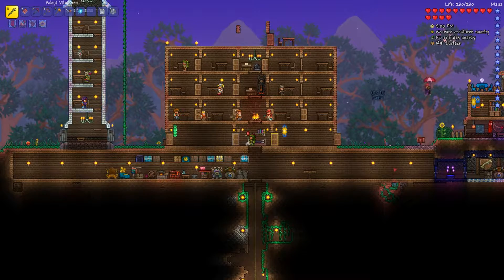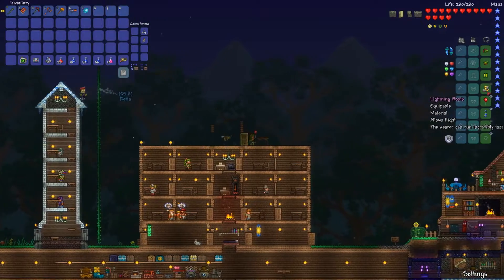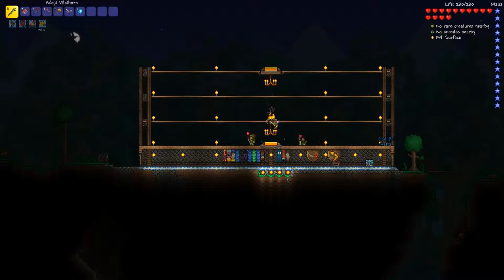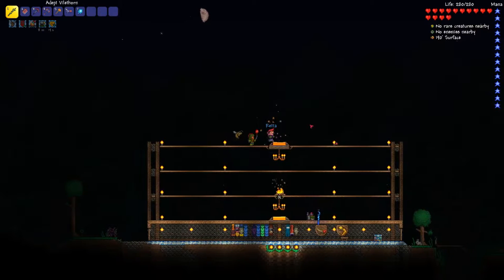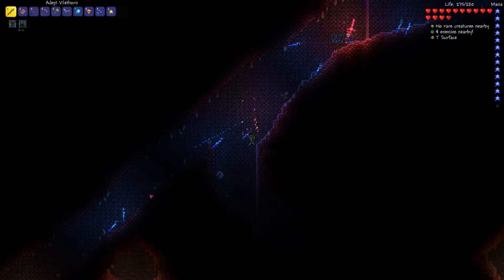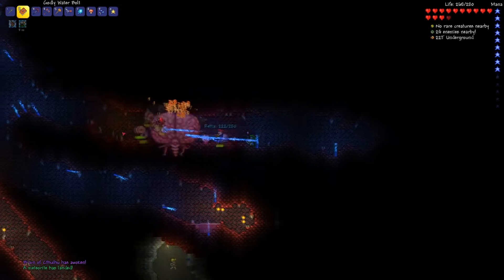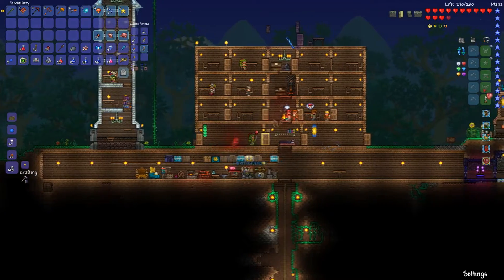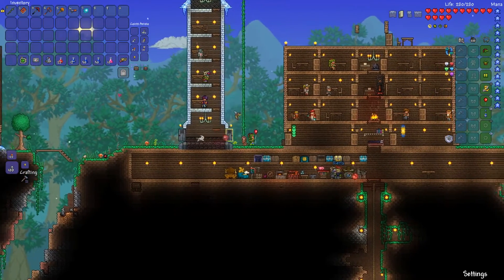Terraria With Retta - Episode 9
New intro! - what do you think?

The Intro is credited to ramindigital.com go and check them out!